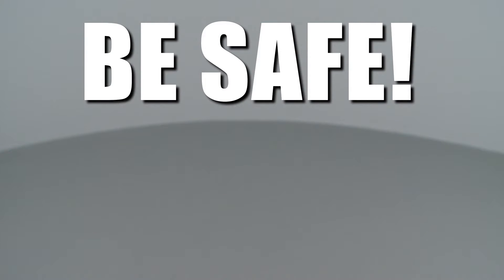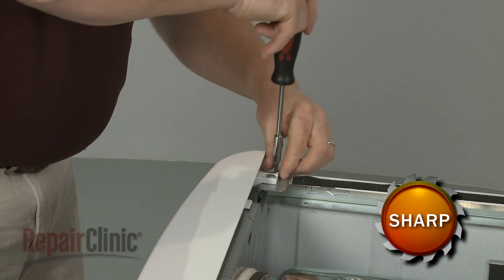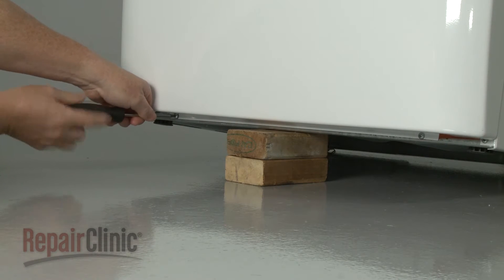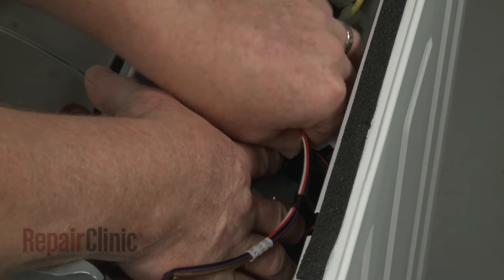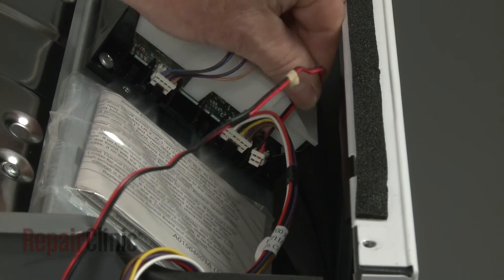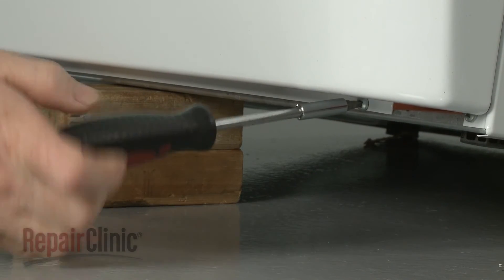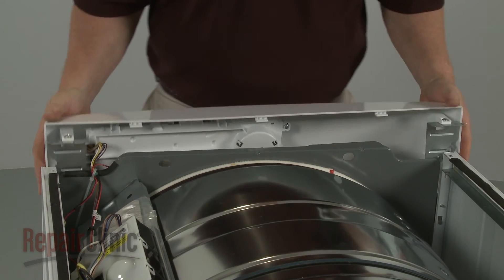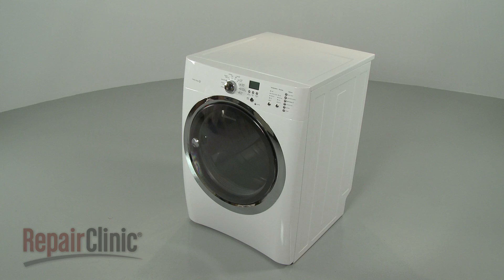Electrolux Electric Dryer Drum Light Assembly #137526000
This video provides step-by-step instructions for replacing the drum light assembly on Electrolux electric dryers. The most common reason for replacing the drum light is if it will not turn on.

Parts used: #2 square bit, Phillips head screwdriver, flat head screwdriver

All of the information in this drum light replacement video is applicable to the following brands: Electrolux